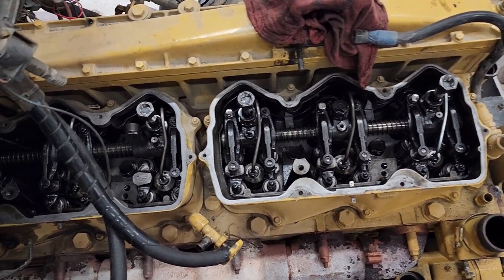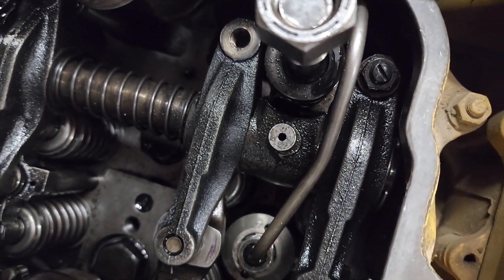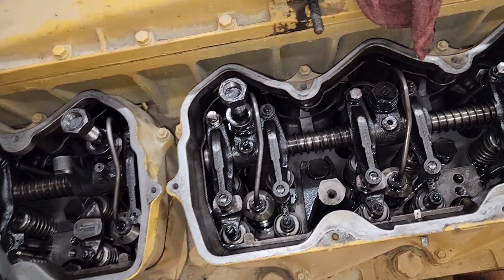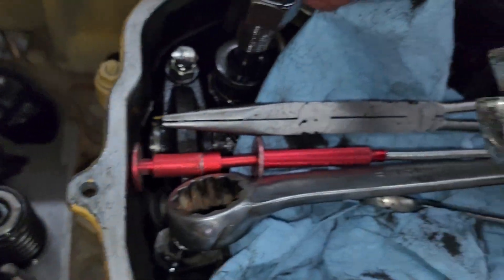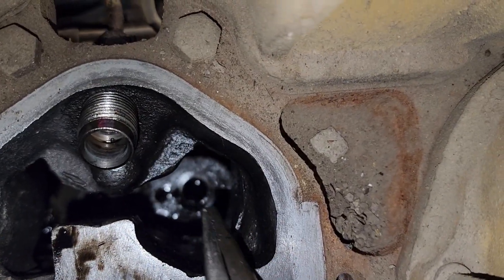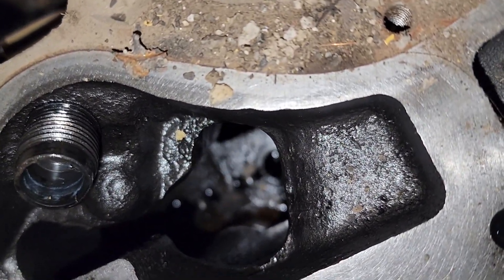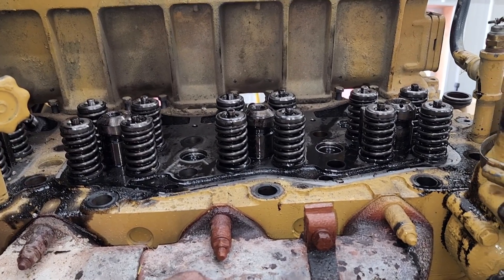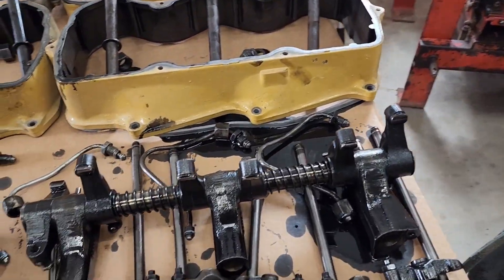Cat 3406B disassemble to find spun lifter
Cat 3406B clicking noise and the search And disassemble of head and cam shaft. Spun lifter and damaged cam shaft